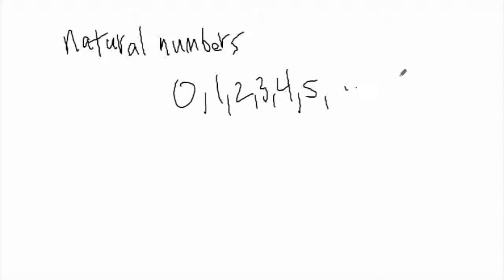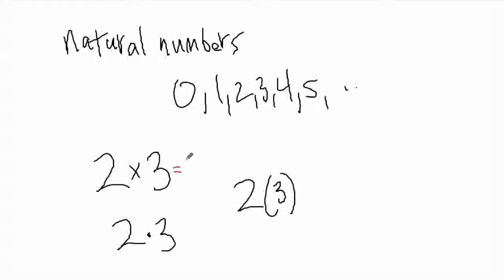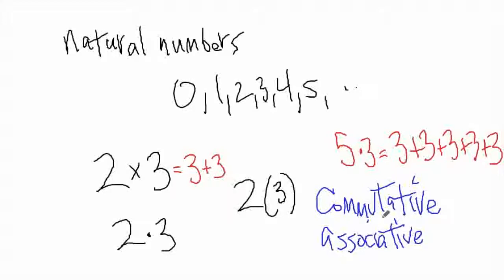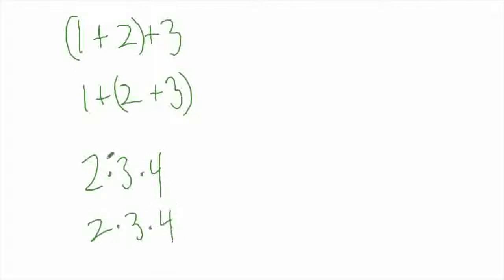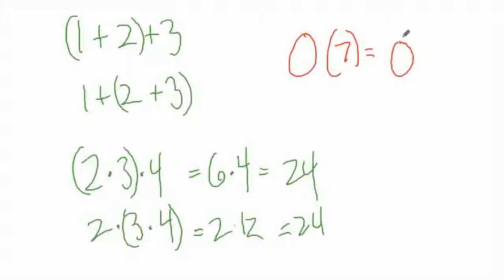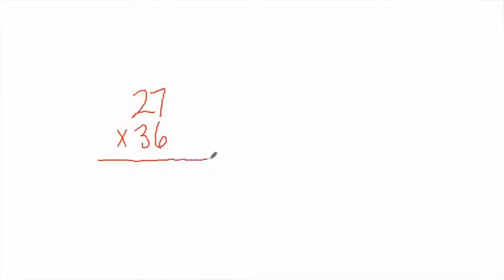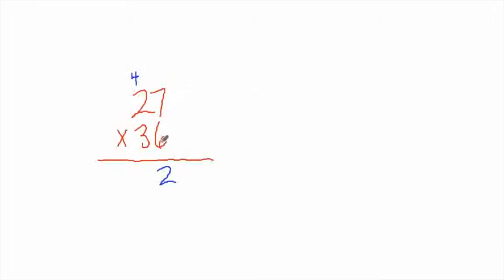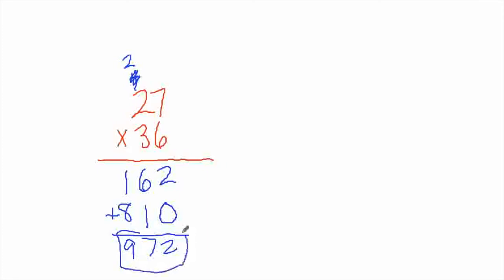Philfour Prealgebra : Natural Numbers - Multiplication